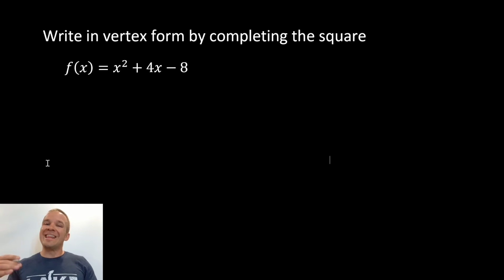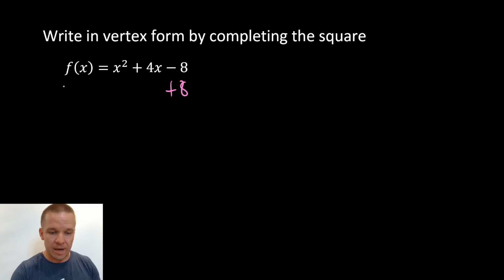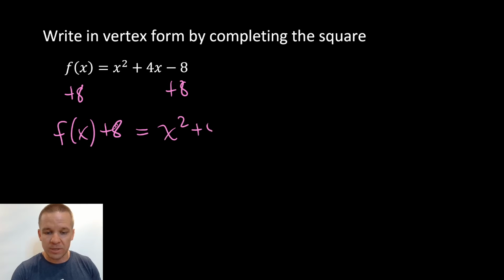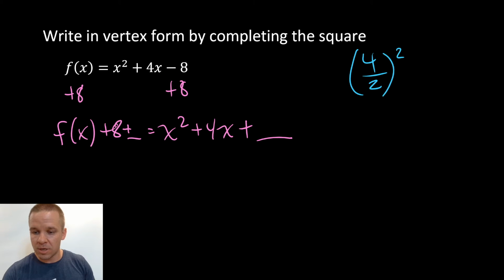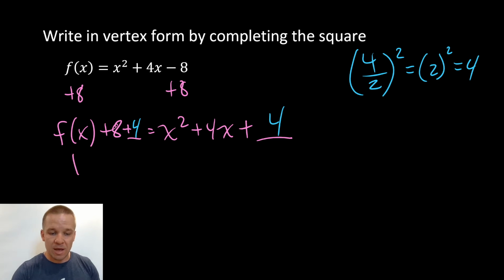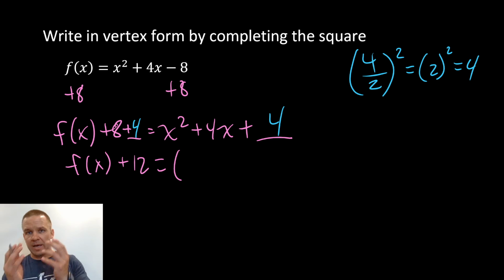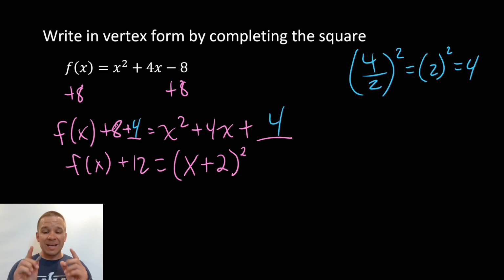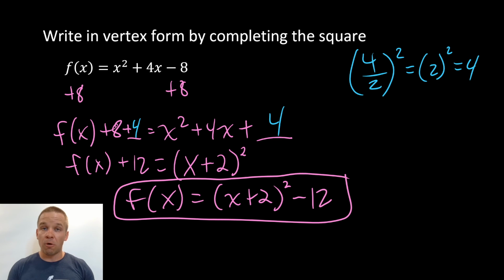Writing a Quadratic Equation in Vertex Form by Completing the Square 1